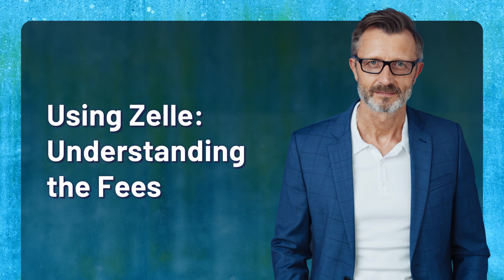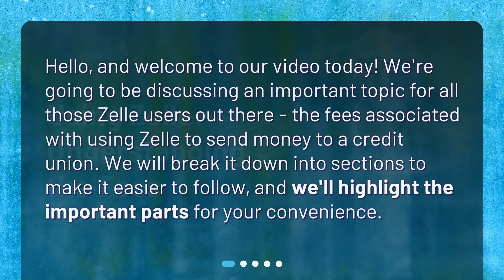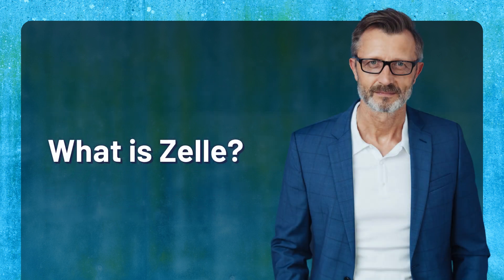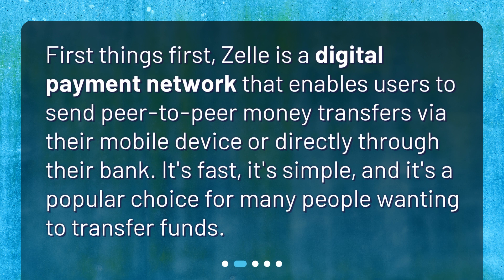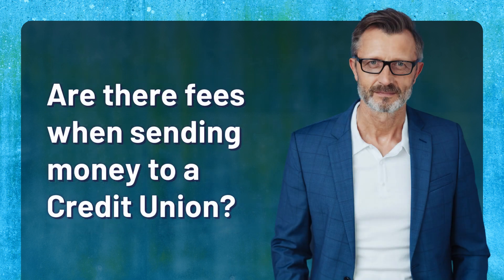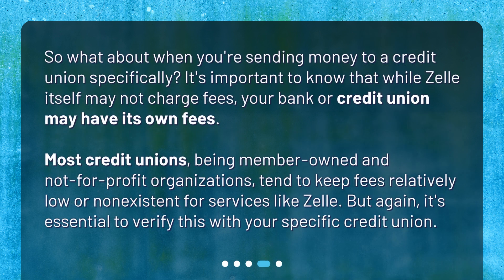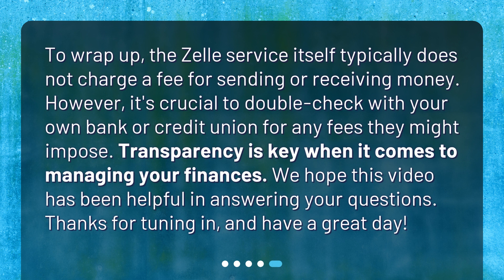Using Zelle: Understanding the Fees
Are there any fees associated with using Zelle to send money to a credit union? • Discover the truth about fees when using Zelle to send money to a credit union! In this video, we break down everything you need to know. From understanding what Zelle is to uncovering potential fees from your credit union, we've got you covered. Find out how Zelle's digital payment network simplifies peer-to-peer transfers without charging any fees, and learn how credit unions typically keep fees low or nonexistent. Don't miss this essential guide to managing your finances with transparency!

00:00 • Using Zelle: Understanding the Fees
00:23 • What is Zelle?
00:42 • Are there any fees with Zelle?
01:11 • Are there fees when sending money to a Credit Union?